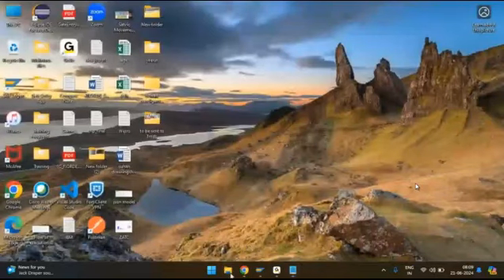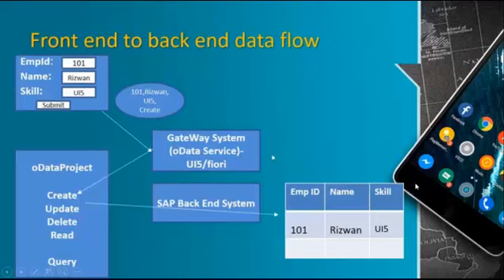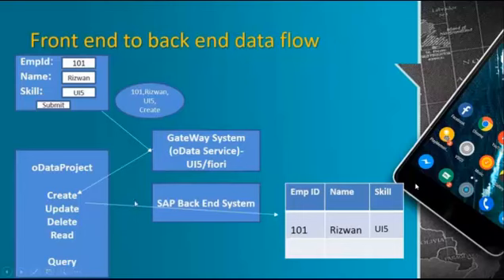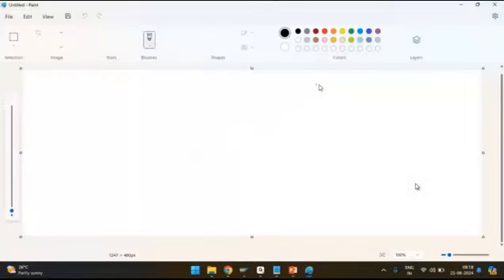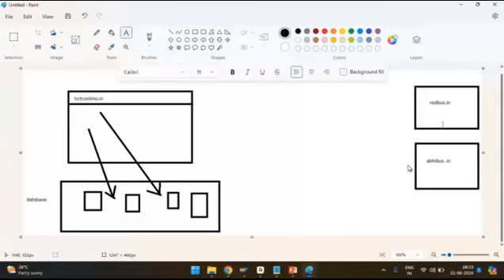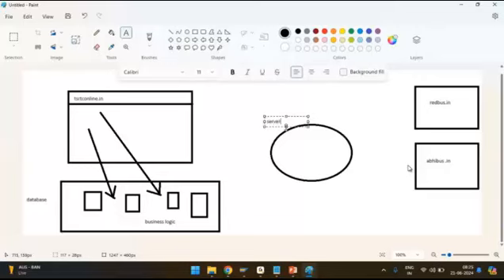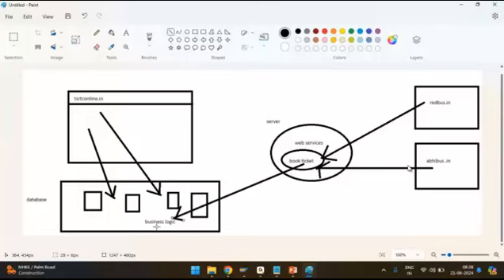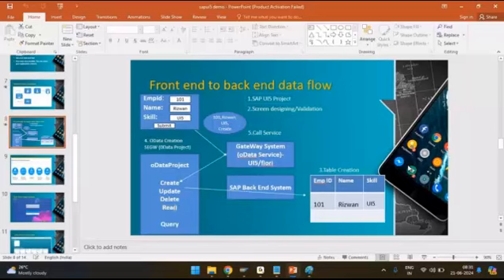19.SAP OData intro - part1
Unlock the full power of SAP Gateway in this comprehensive walkthrough where we break down its layered architecture and show you how to perform CRUD operations with confidence. Whether you're a backend developer, technical architect, or SAP newbie, this video gives you a crystal-clear understanding of how SAP Gateway fuels RESTful services in the SAP ecosystem.